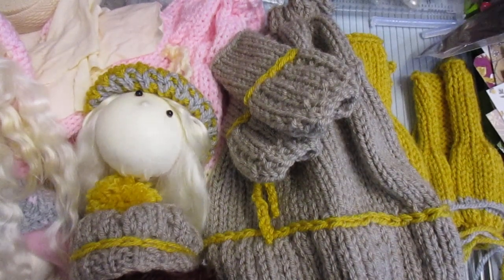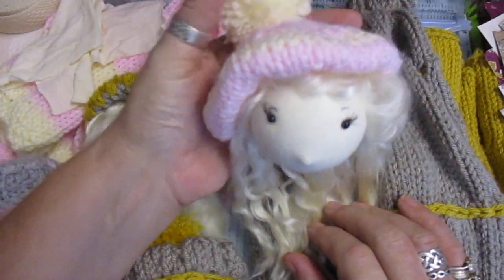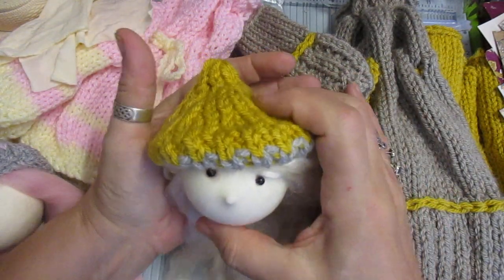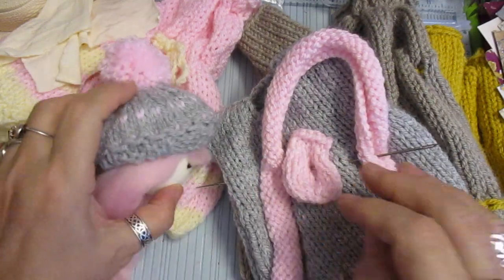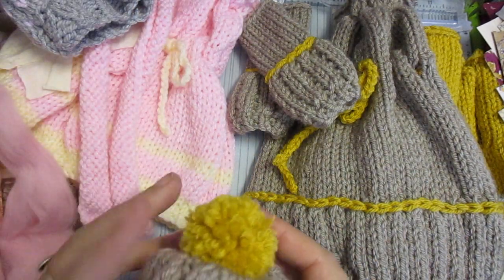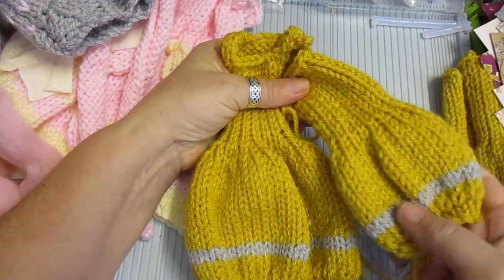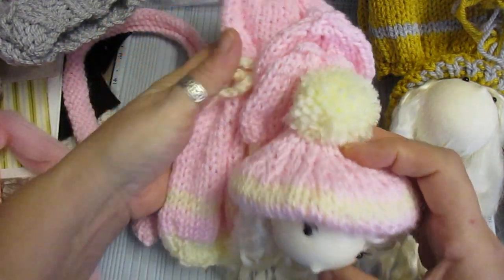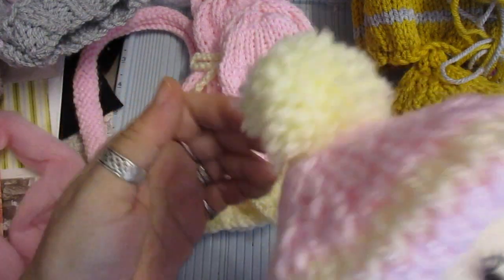Beautiful Unique Display Creations & All Are For SALE - Part 1 - jennings644